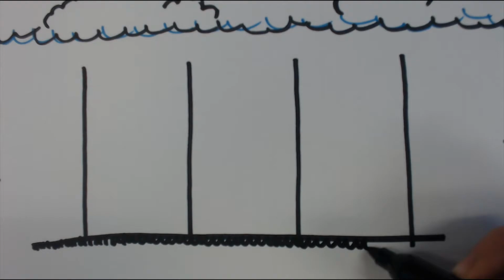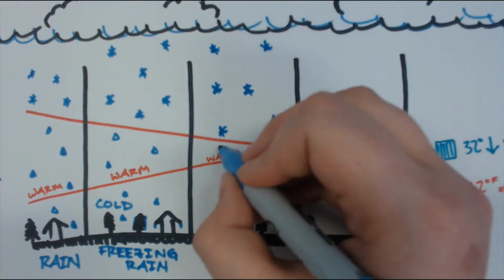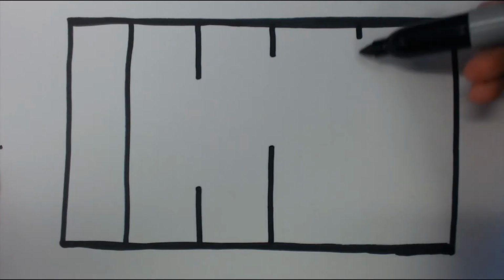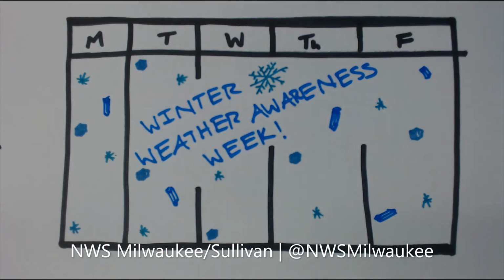What is Winter Weather: Winter Weather Awareness Week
It's Winter Weather Awareness Week in Wisconsin! To kick off the week we're gunna talk about what types of winter weather you could expect to see this winter season.
Milwaukee/Sullivan, WI